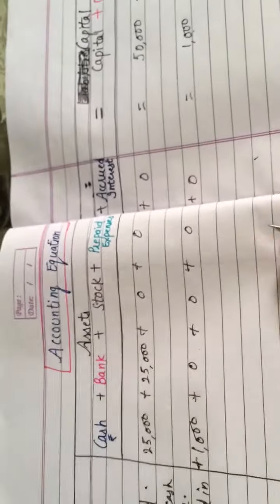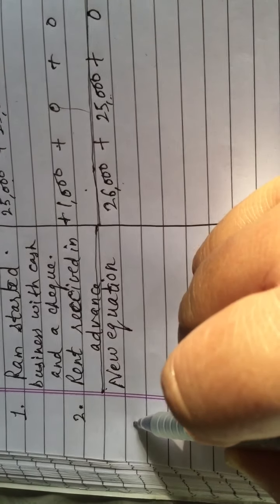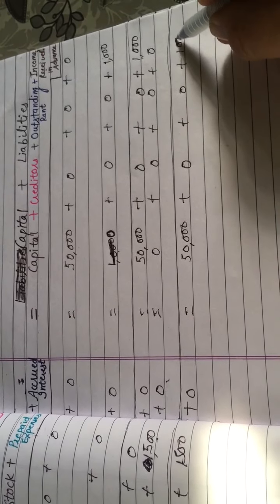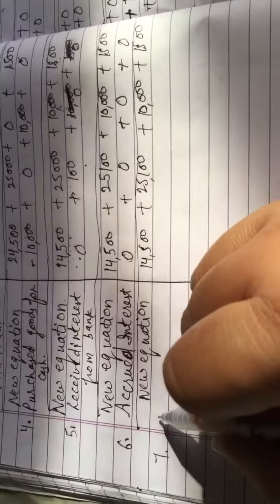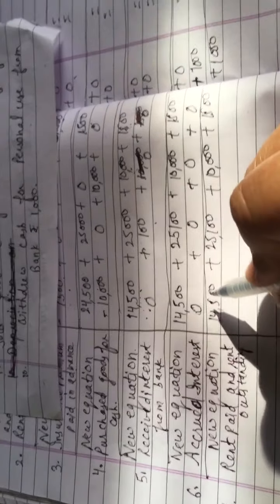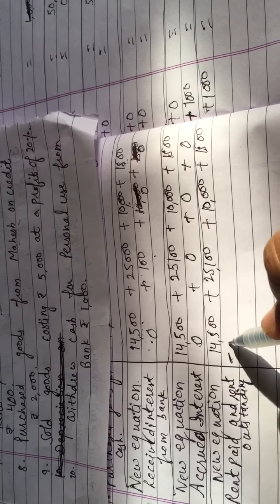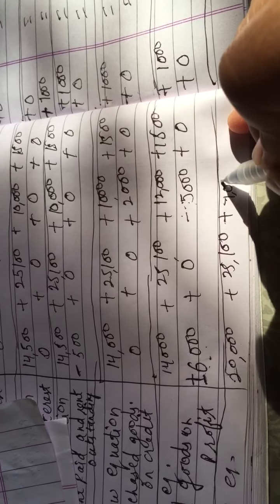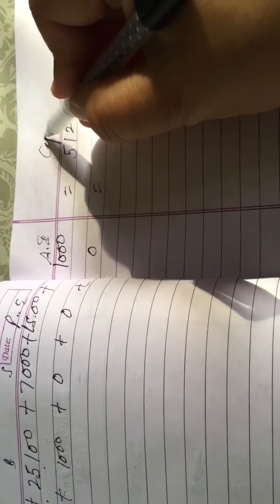4E7CC1F8 A2BC 4B97 8F69 E45EFC026C1F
Accounting Equation ch.5 example related to adjustment